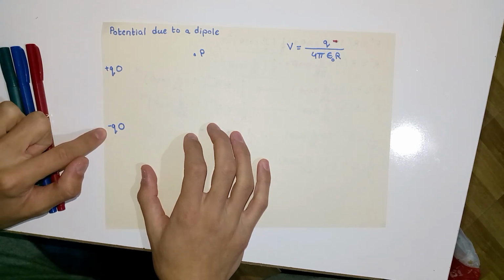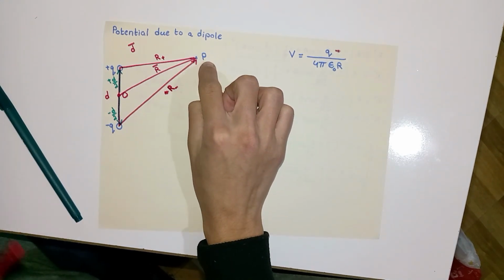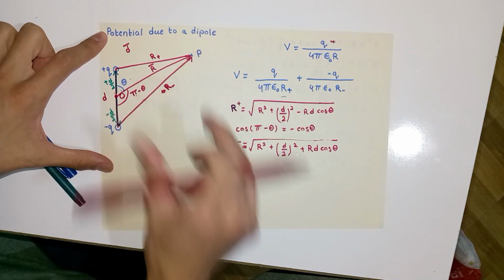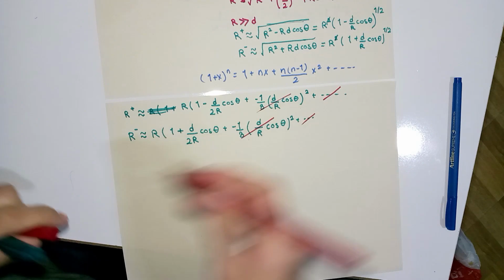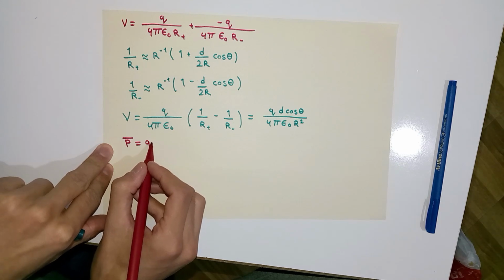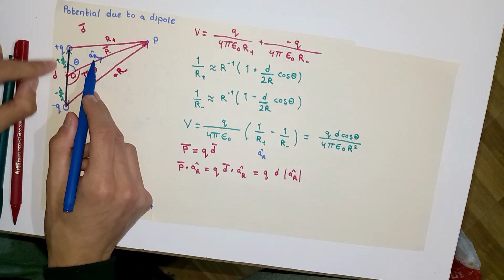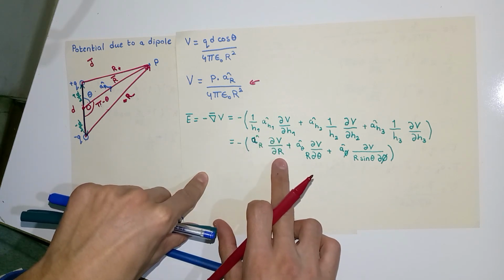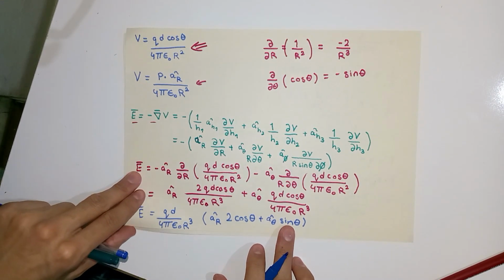The Electric potential V due to an Electric Dipole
In this video, we talked about the electric potential due to an electric dipole and from it we will derive the electric field
Electromagnetics Electromagnetism Electrostatics Electromagnetic Theory
Fields and waves David K Cheng